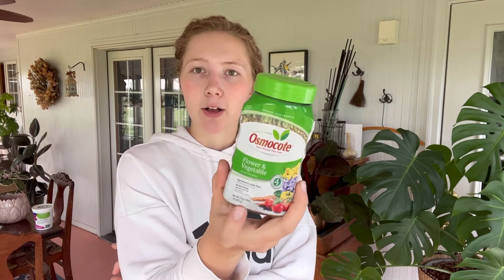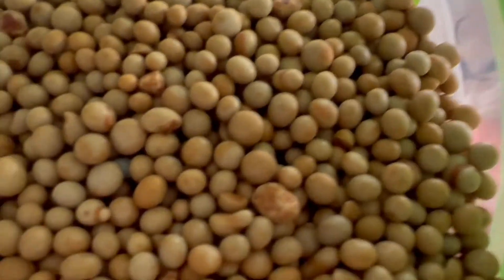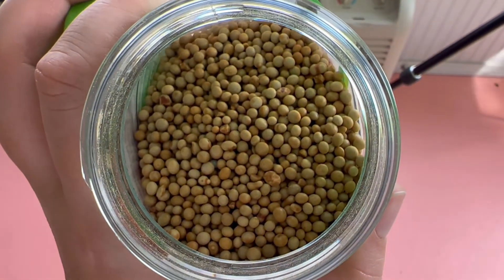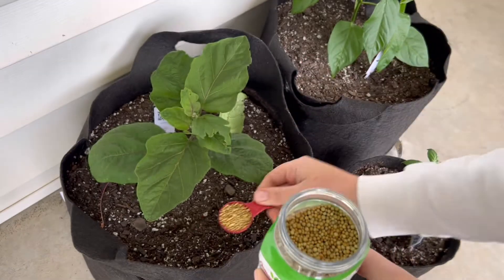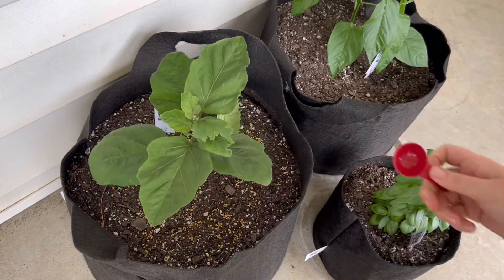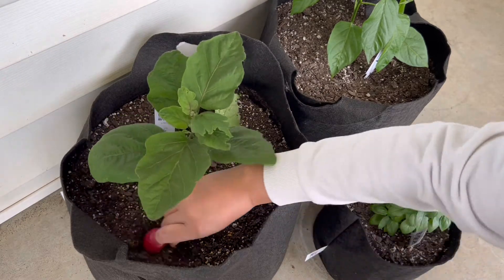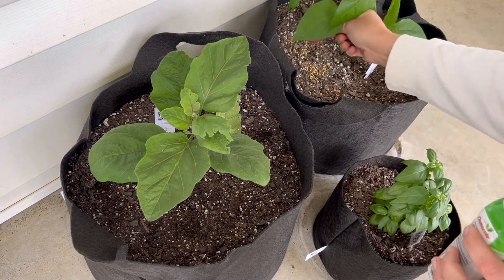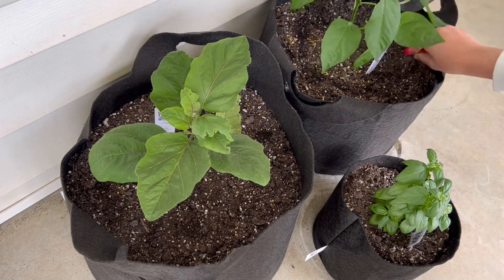Unearth Horticulture - Fertilizing Potted Plants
Fertilizing is extremely important to support new growth in plants that are growing in pots because vital mineral nutrients are needed for basic plant functions. Tune into this episode to learn how to recognize when its time to fertilize and what type is easy to implement into your plant care routine.